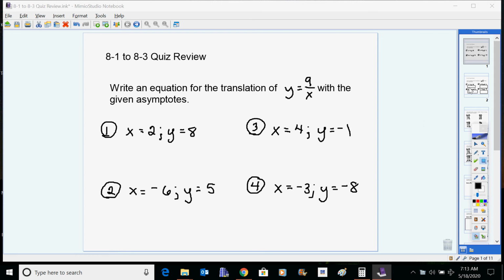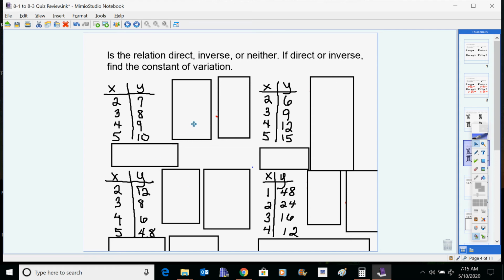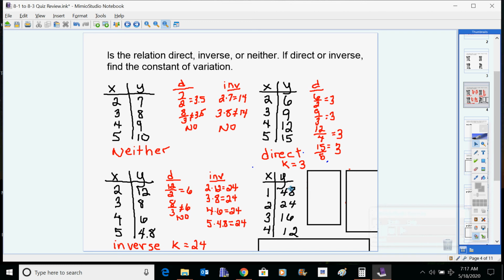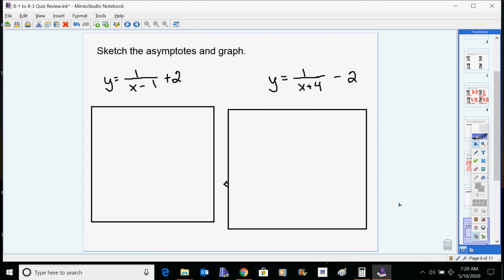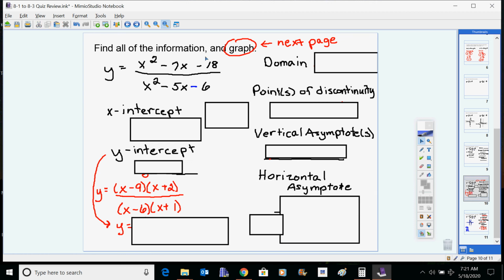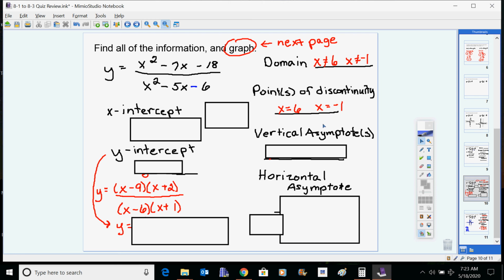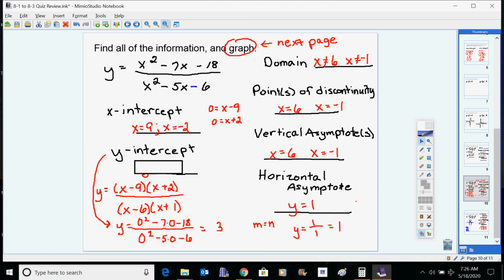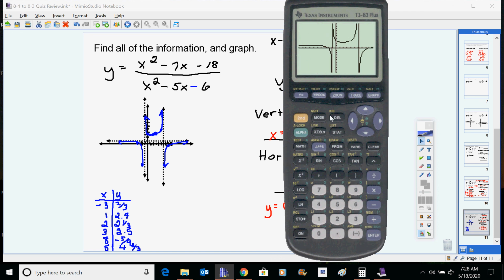8 1 to 8 3 Quiz Review